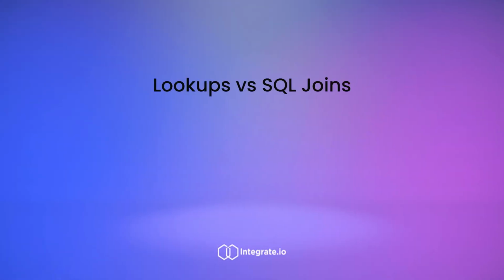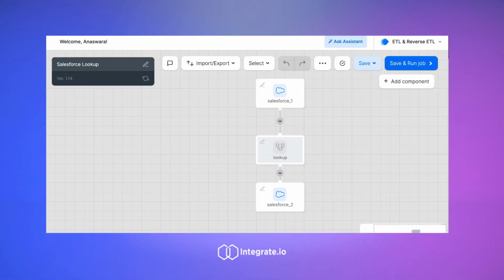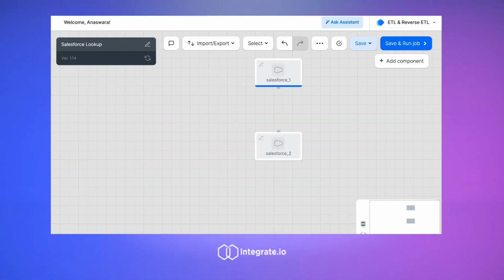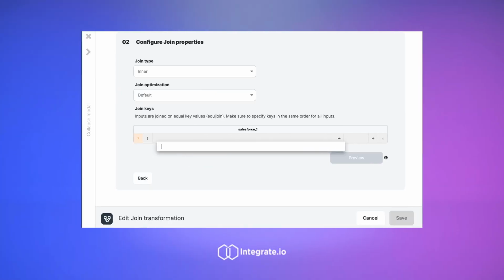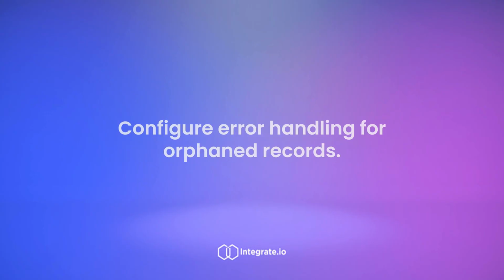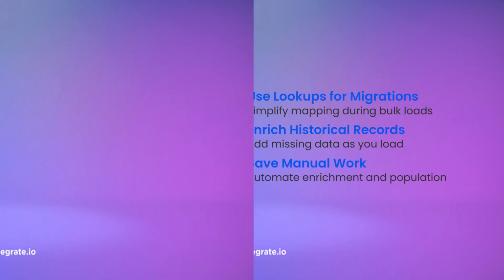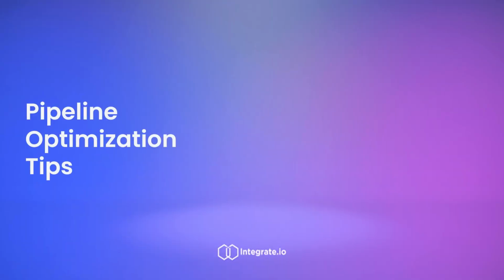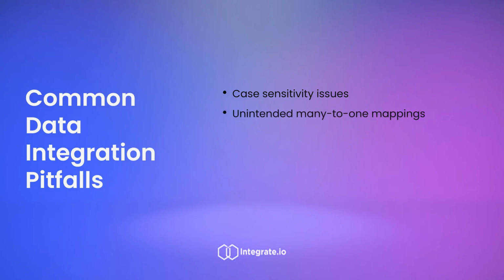Lookup Mapping in Integrate io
Learn how to master lookup mapping in Integrate.io to enrich your data streams and build smarter, more powerful pipelines, no coding required. Lookup mapping lets you cross-reference records in real time during pipeline execution, so you can enrich incoming data with information from another source without pre-processing or heavy database joins.

In this tutorial, we break down the difference between traditional SQL joins and in-flight lookups, show you when and why to use lookup mapping, and walk through a complete demo inside the Integrate.io platform. You'll see how to build a pipeline with two Salesforce sources connected through a Join Transformation, configuring join types, join keys, and join optimization settings. We also cover how to avoid data bloat by selecting only the columns you need, how to handle null values with defaults, and how to configure your Salesforce destination with upsert operations.

Whether you're running one-time data migrations or continuous syncs, this video will help you use lookups to keep your data clean, enriched, and connected.

What you'll learn:

- What lookup mapping is and how it differs from SQL joins
- Key benefits of lookups for RevOps teams: enhanced data integrity, reduced pipeline complexity, and real-time enrichment
- How to build a lookup pipeline in Integrate.io (source, join transformation, destination)
- Configuring join type, join optimization, and join keys
- How to avoid data bloat by choosing specific columns to append
- Defining default values for null fields
- Lookup mapping for bulk data loads: migrations, historical record enrichment, and automation
- Import vs Sync: key differences between one-time and continuous workflows
- Real-world use case: from web form submission to sales lead
- Pipeline optimization tips: indexed lookup keys, limiting lookup fields, and monitoring latency
- Common data integration pitfalls: case sensitivity issues and unintended many-to-one mappings

Timestamps:

00:00 - Introduction
00:10 - Lookups vs SQL Joins
00:30 - Key Benefits for RevOps Teams
00:50 - Pipeline Overview in Integrate.io
01:15 - Building the Pipeline (Source, Lookup, Destination)
01:30 - Connecting Salesforce Source and Destination
01:50 - Configuring the Join Transformation
02:30 - How to Avoid Data Bloat
02:45 - Define Default Values for Nulls
03:00 - Lookup Mapping for Bulk Data Loads
03:15 - Use Lookups for Migrations, Enrichment & Automation
03:20 - Import vs Sync: Key Differences
03:38 - Real-World Use Case: Web Form to Sales Lead
04:00 - Pipeline Optimization Tips
04:15 - Common Data Integration Pitfalls
04:30 - Recap: Smarter RevOps Automation